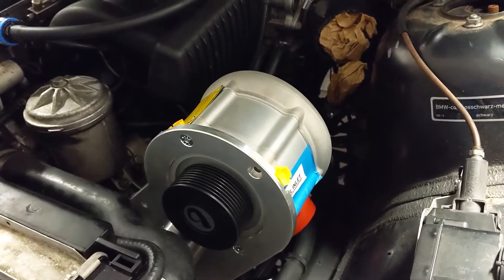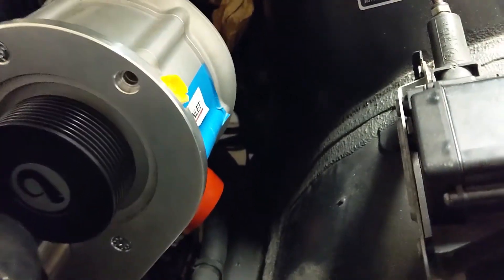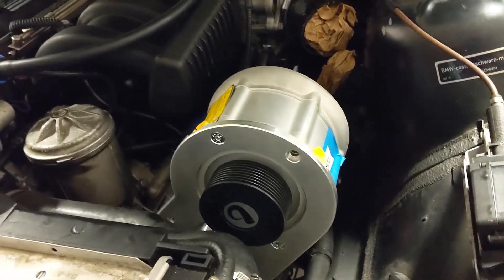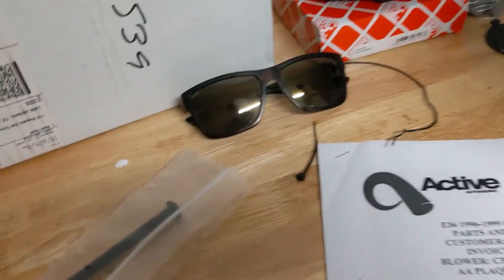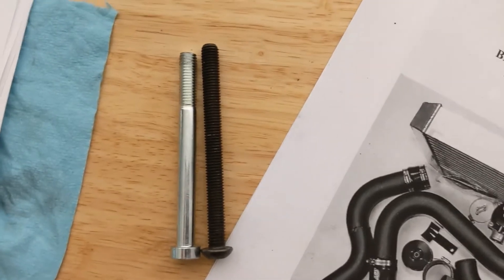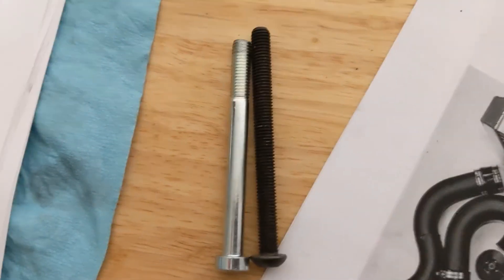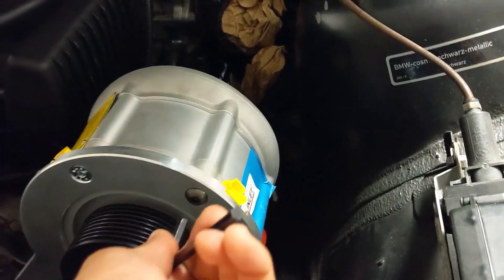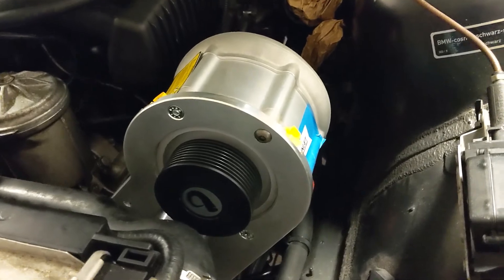E36 M3 Active Autowerke Supercharger Level 2 Install Part 2 - Quick supercharger mounting tips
Active Autowerke definitely came through for me, I'm much happier now! To be clear, I recommend using the Allen Key on the bolts supplied to Rotrex too. Either that or use an inch-pound torque wrench. I would not risk using a ft-lb torque wrench on anything below 15 ft-lbs ever again, especially on soft metals like Stainless or Aluminum.